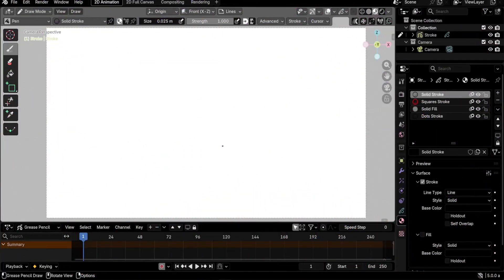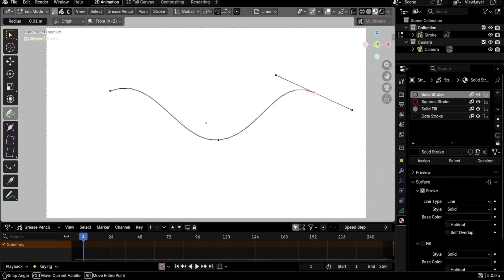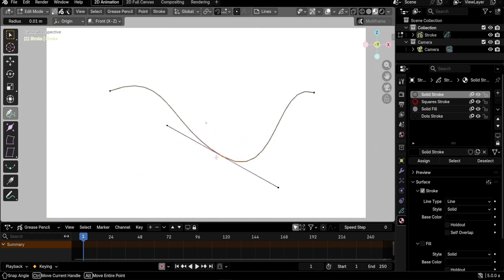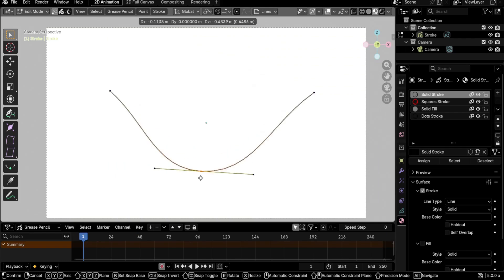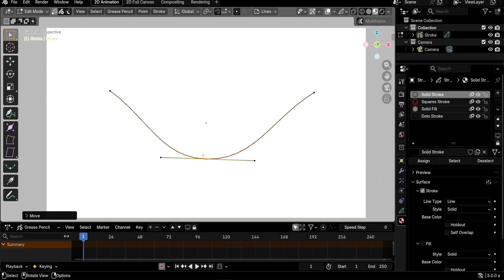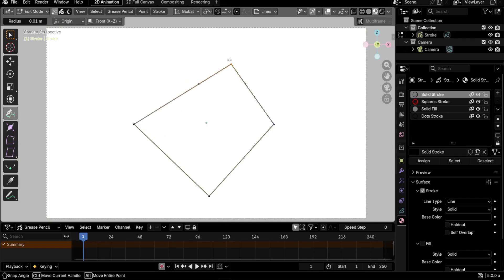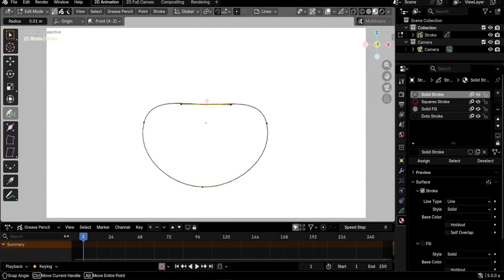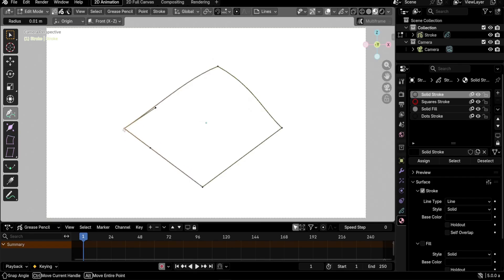Explaining the Difference Between Handle Types in Bezier Curves | Blender 5.0 Tutorial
Curve Objects & Grease Pencil in Blender support Bezier curves. These have 4 types of Handle Types: Auto, Vector, Align & Free. The difference between these types is not obvious, that's why will explain each of them & how to make the best yse of them.

00:03 the pen tool & handle types
01:03 aligned handles vs auto handles
04:03 free handles vs vector handles
05:33 vector handles best for squares, auto best for circles
06:15 one point can have 2 handle types